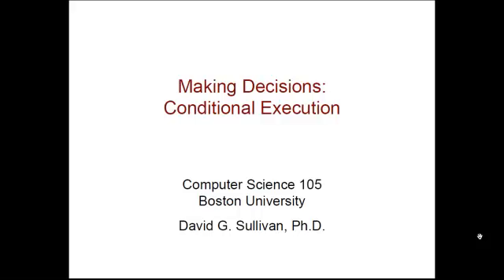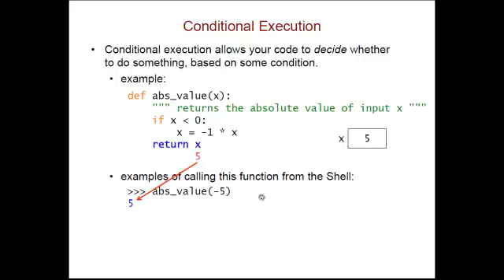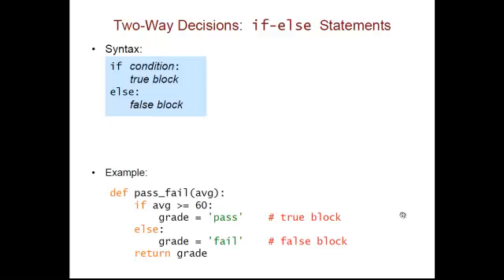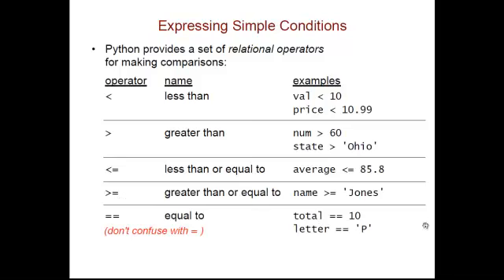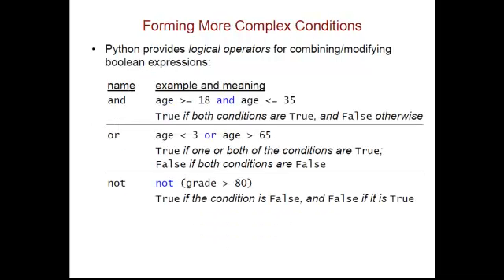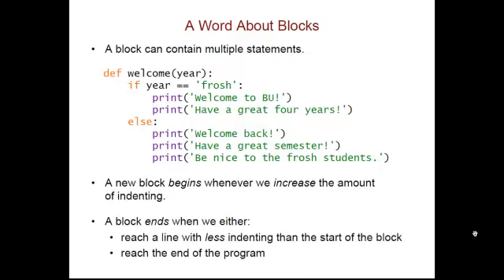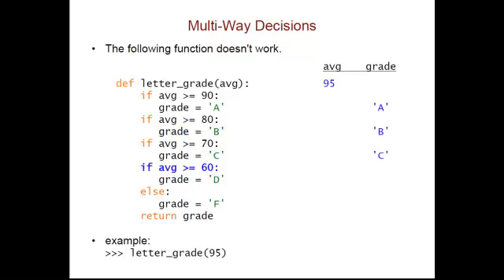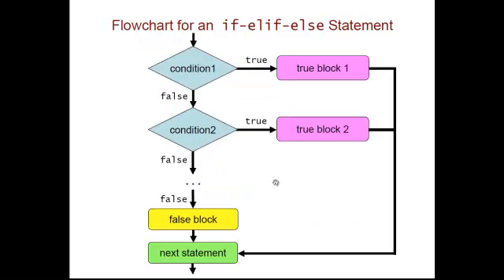Making Decisions: Conditional Execution